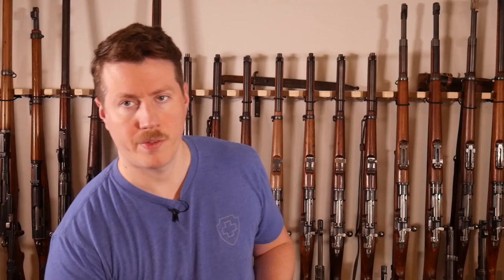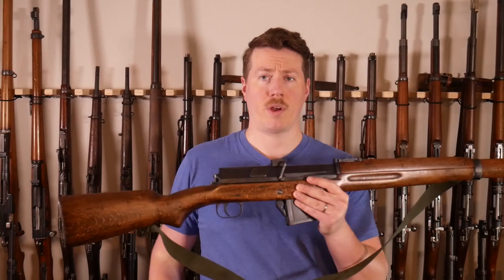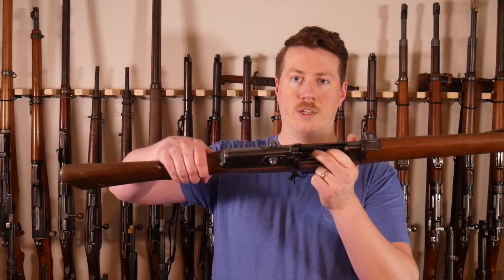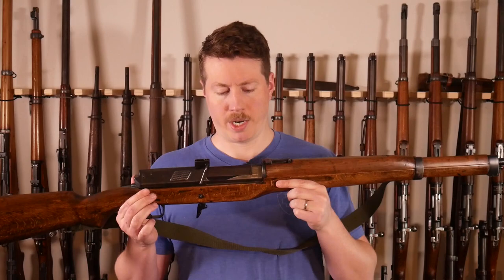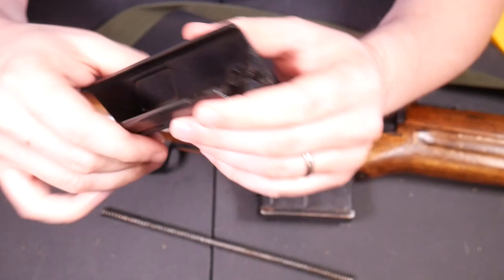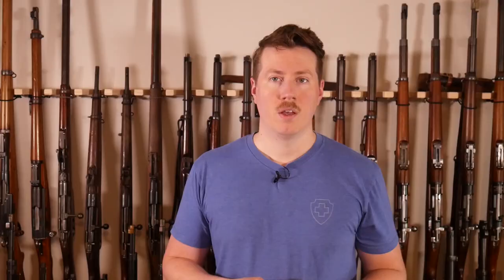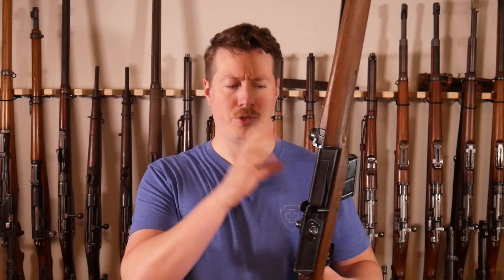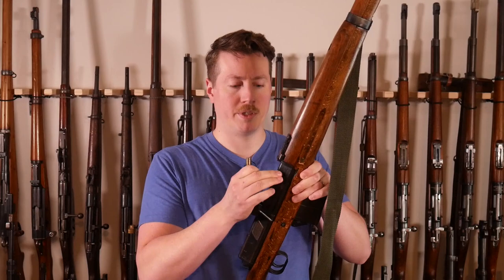In Defense of the AG42 System - Top 5 Myths about the Ljungman and Hakim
0:00 Intro
0:21 1 Hard to Remove Magazines
1:53 2 Remove Magazine to Make it Scarier
5:55 3 Bolt Carrier Moving When Safety Taken Off
8:43 4 Alex's Broken Ljungman
10:11 5 Malfunction Clearing
11:19 Outro